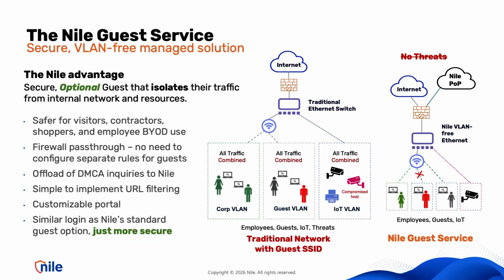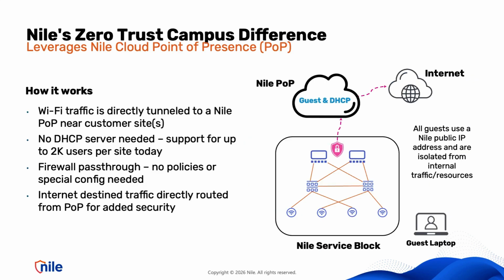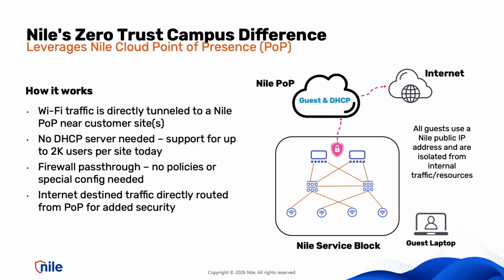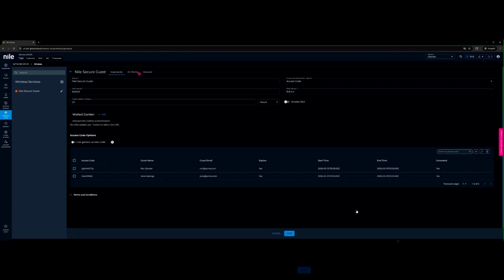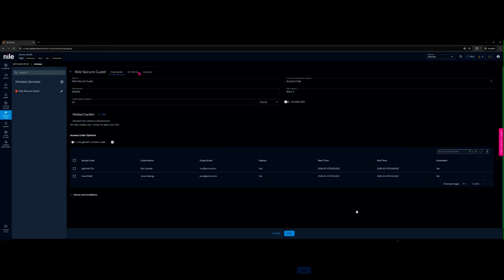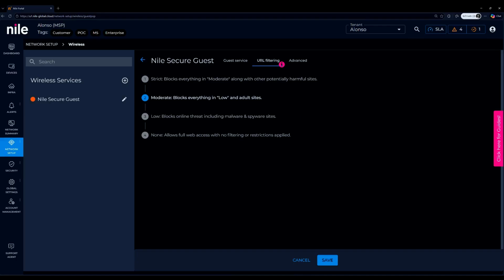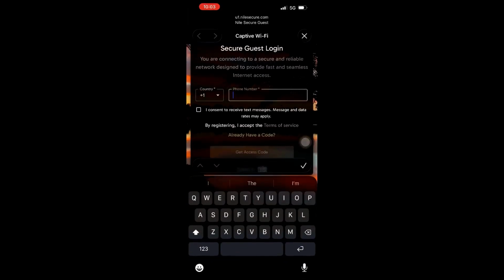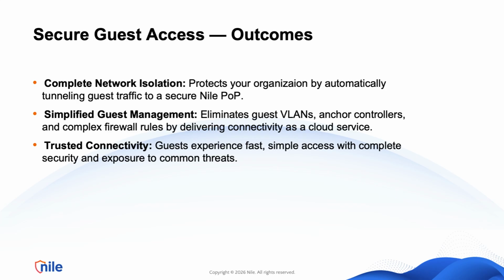Demo: Complete Isolation Of Guest Users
Guest access is another area where organizations often inherit unnecessary complexity and risk. In traditional environments, guest connectivity requires dedicated VLANs, DHCP scopes, firewall rules, internet policies, and ongoing monitoring for misuse. Even then, unmanaged traffic still traverses enterprise infrastructure in ways that create both risk and operational burden.
In this demo, Complete Isolation of Guest Users, we show how Nile simplifies that model.

When a guest connects using Nile Guest Service, traffic is automatically routed to a secure Nile point of presence (PoP), where DHCP, NAT, and internet breakout are managed with a Nile public IP address. Guest traffic never touches the enterprise network and remains completely isolated from internal resources.

The Nile architecture improves security by design while simplifying operations. IT teams no longer need to build and maintain the traditional sprawl of guest networking infrastructure, yet guests still get fast and trusted access. The result is secure guest connectivity that does not place devices on a shared VLAN, where traffic can be snooped, or worse, and scales across sites without adding operational overhead or unnecessary infrastructure.